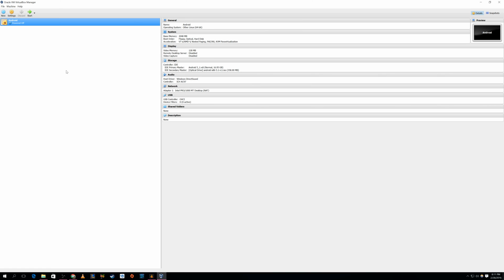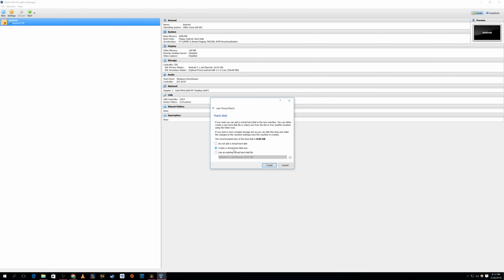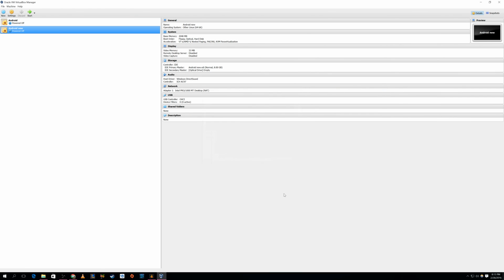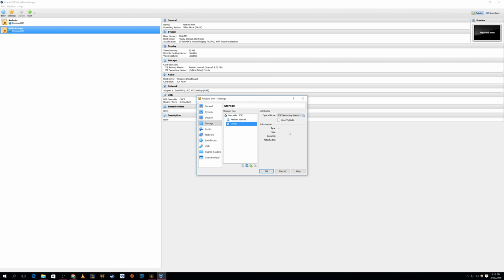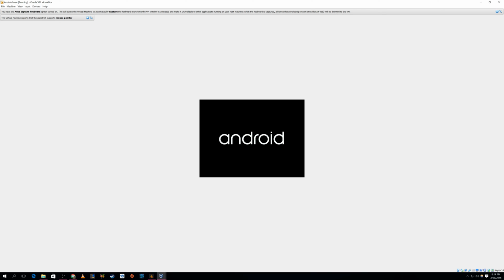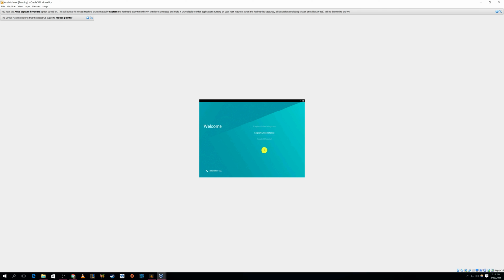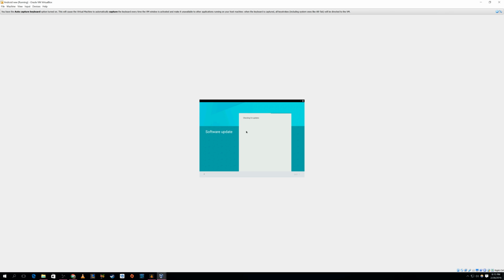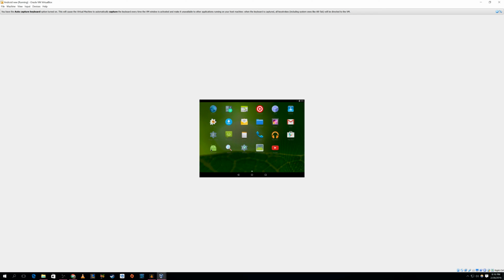How to run android X86 from Virtualbox - 4k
Quick video on how to run android x86 from virtualbox

Download the iso from here:
android-x86-5.1-rc1.iso